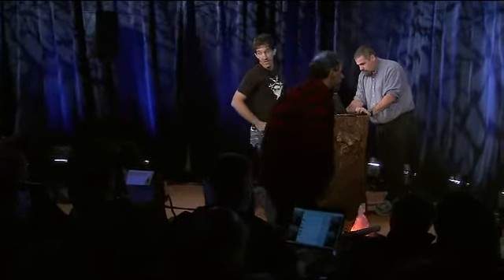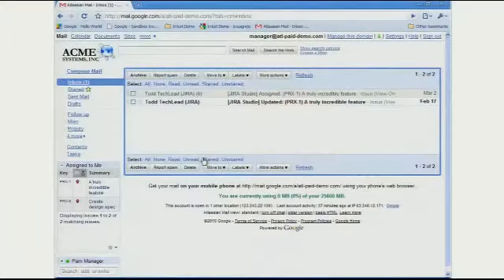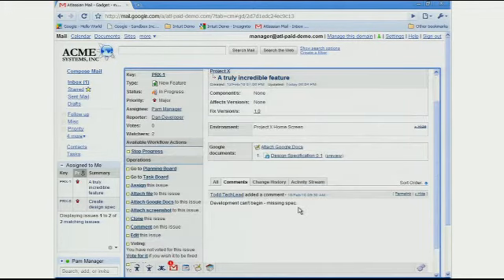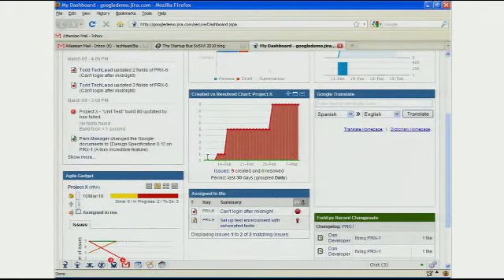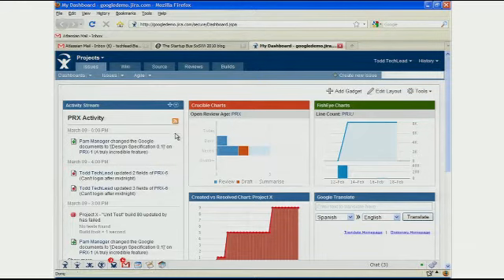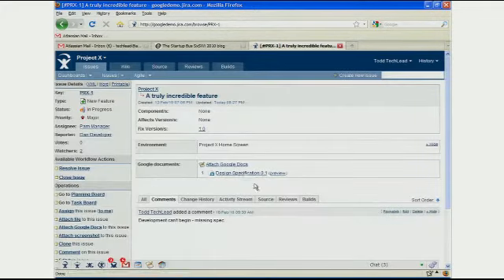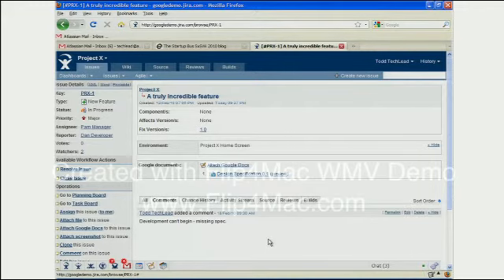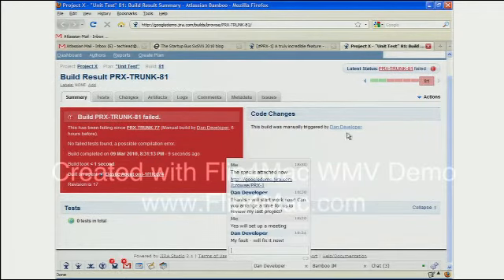JIRA Studio + Google Apps Campfire One Demo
Atlassian co-CEO and co-founder Scott Farquhar demonstrates how the JIRA Studio hosted software development suite integrates with Google Apps so that development teams can work together better and deliver software faster.